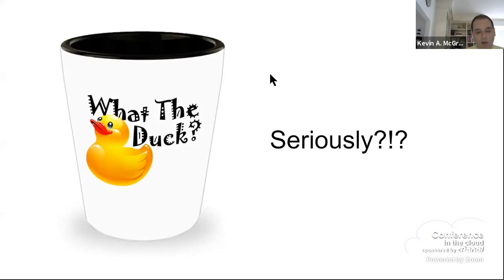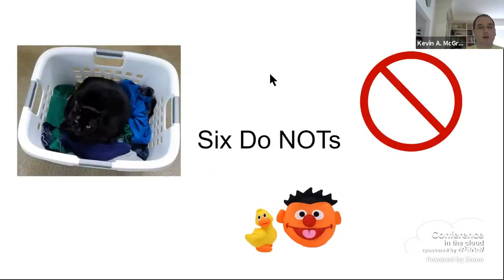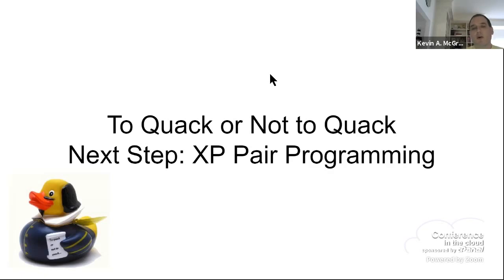Kevin McGrail - Talk to your Duck - Lightning Talks - Day 1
A short introduction to the benefits of talking to ducks and how it can improve your programming.